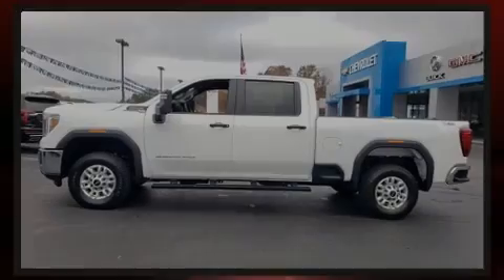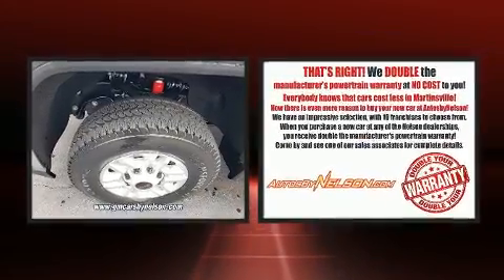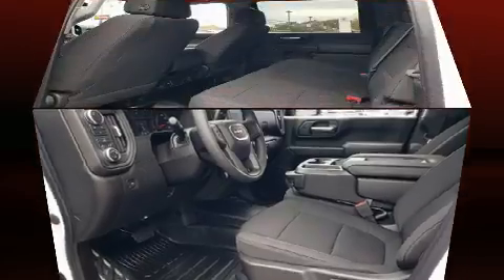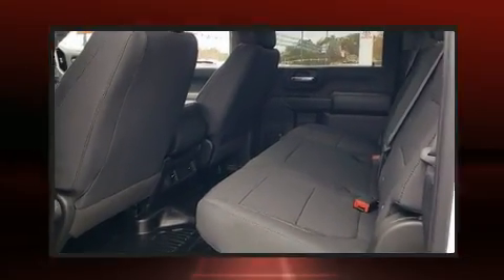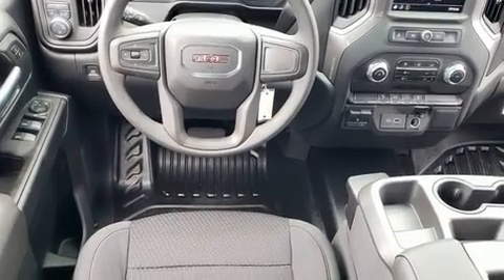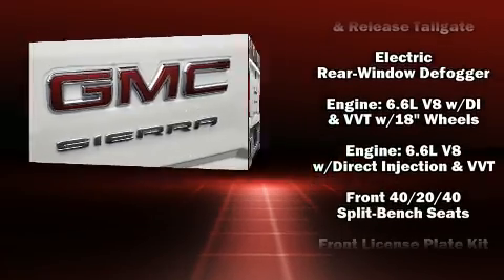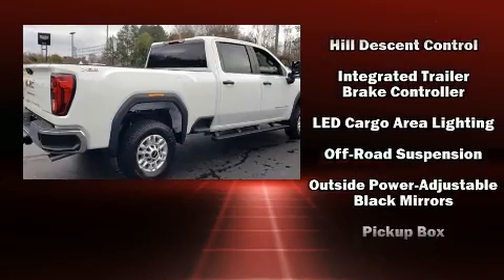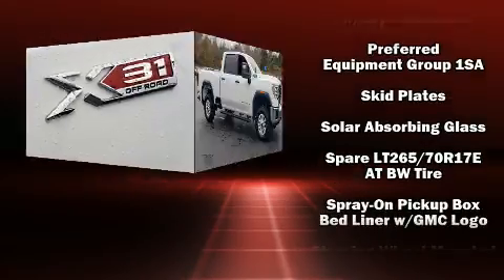2021 GMC Sierra 2500HD Base in STANLEYTOWN, VA 24168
Familiarize yourself with the 2021 GMC Sierra 2500HD. It features an automatic transmission, 4-wheel drive, and a powerful 8 cylinder engine. It distinguishes itself from the competition with features such as: delay-off headlights, turn signal indicator mirrors, skid plates, power windows, an overhead console, a bedliner, and remote keyless entry. Audio features include an AM/FM radio, and 6 speakers, enhancing the audio experience throughout the interior. Passengers are protected by various safety and security features, including: dual front impact airbags with occupant sensing airbag, front side impact airbags, traction control, brake assist, a panic alarm, and 4 wheel disc brakes with ABS. Various mechanical systems are monitored by electronic stability control, keeping you on your intended path. We pride ourselves on providing excellent customer service. Stop by our dealership or give us a call for more information.